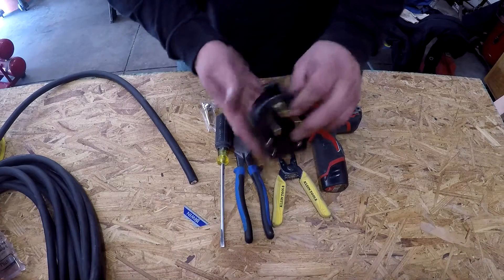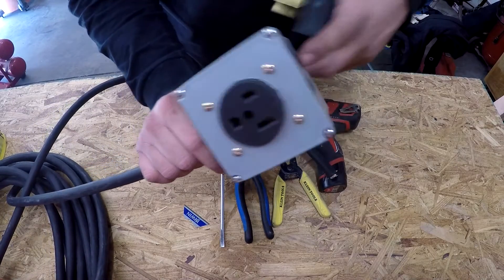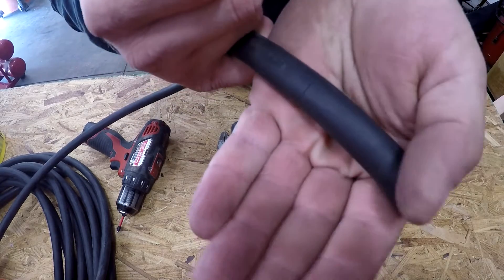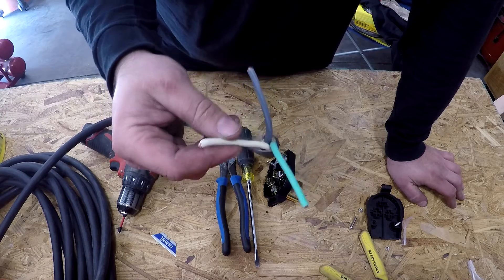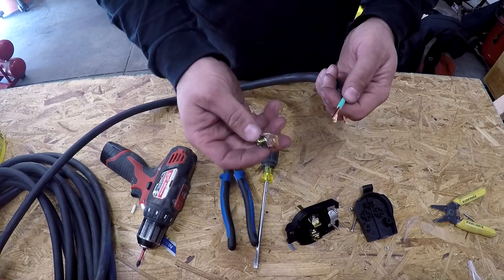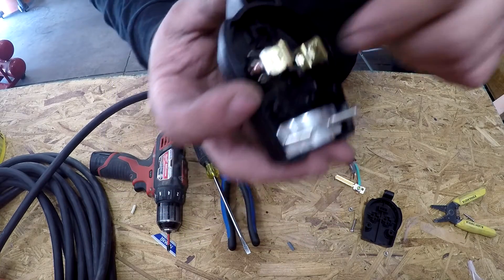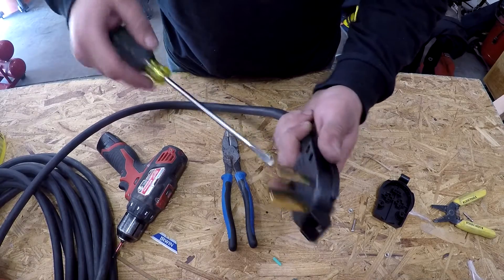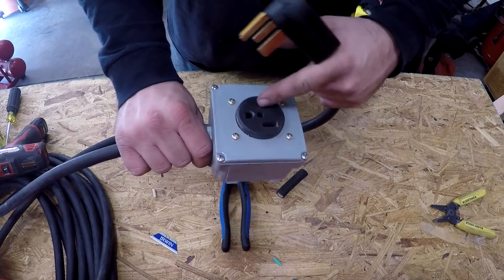Wiring a NEMA 6-50P Plug for an Everlast Welder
Showing how to wire a plug for an everlast welder